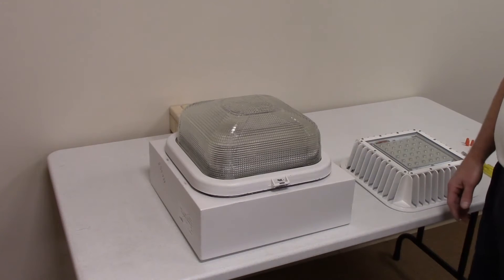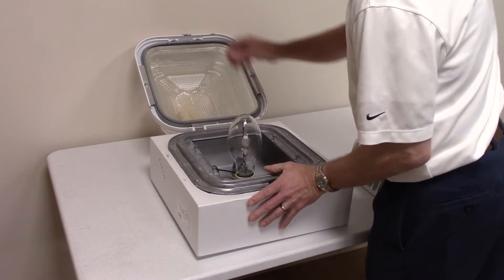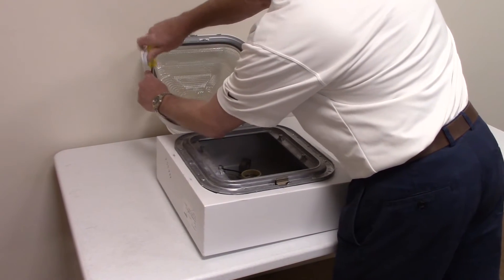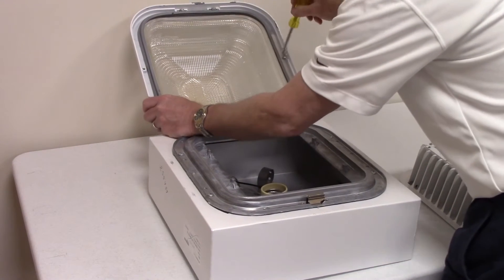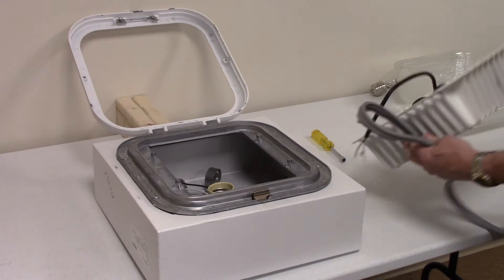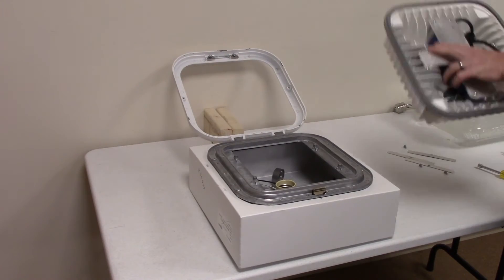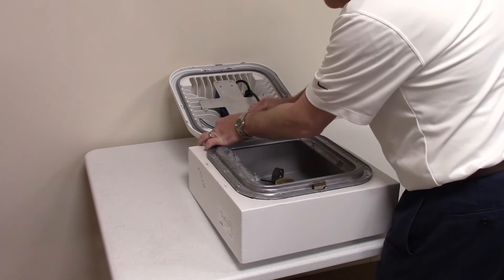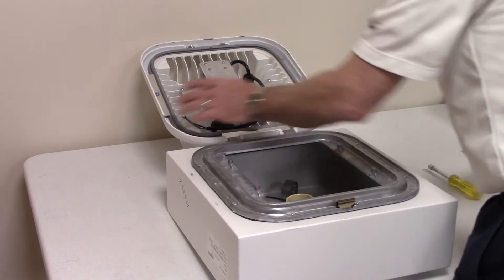ILT CanopyLight Install Video 2016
Latest ILT CanopyLight Install Video - This video demonstrates how quickly and easily it is to replace an existing LSI "Scottsdale" gas pump canopy light fixture with ILT's CanopyLight LED Retrofit Module.